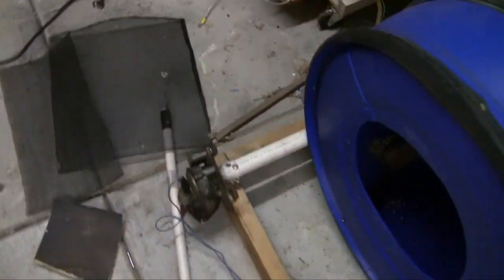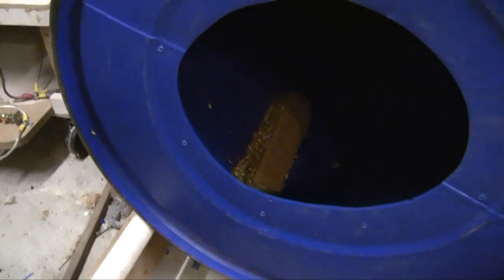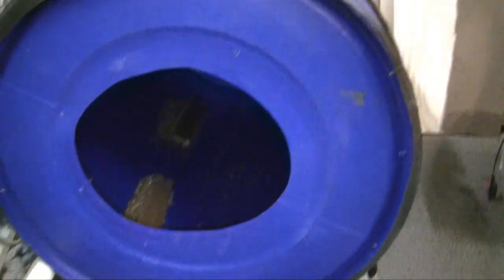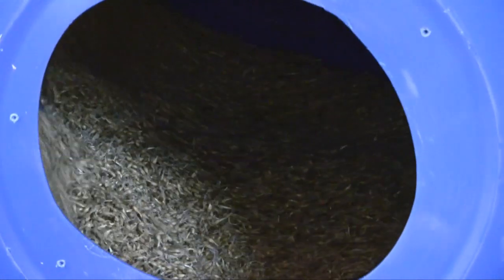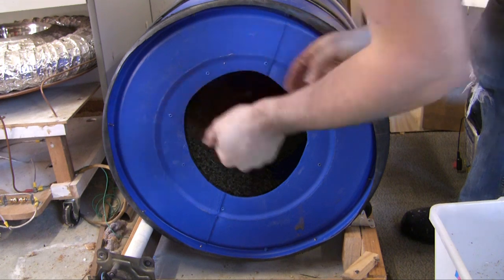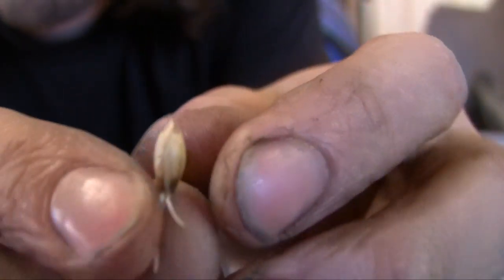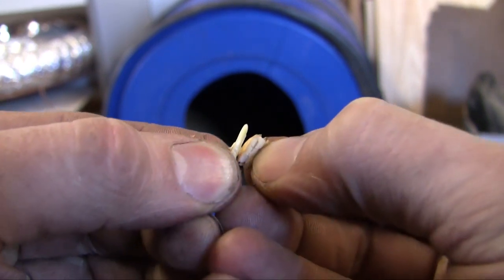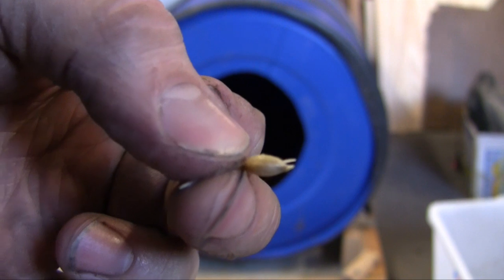Making Malt at home. (Malted Barley) Malt roller/Auto turner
The easy way to make malt, no hand turning, no mold, no over heating, no worries!